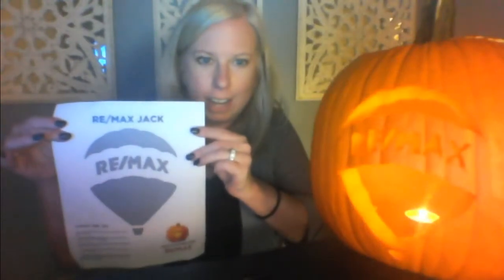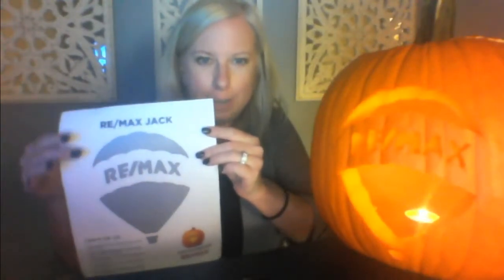How to Carve a RE/MAX Jack O'Lantern